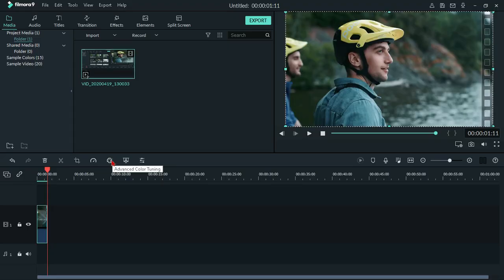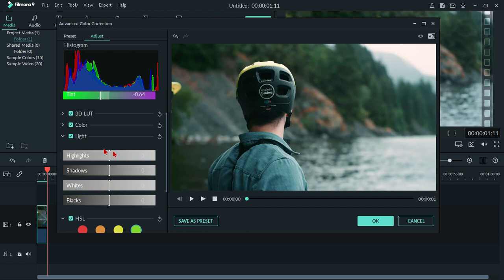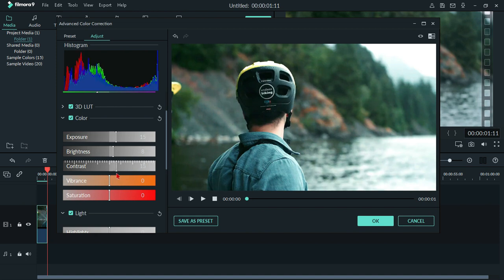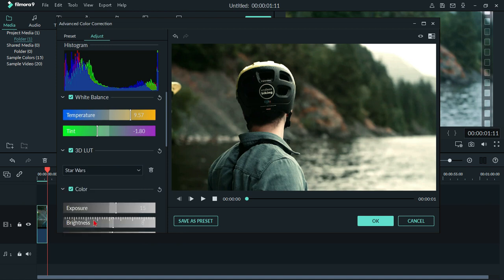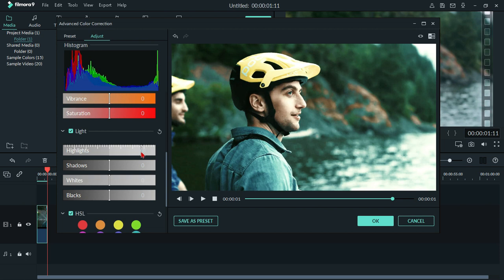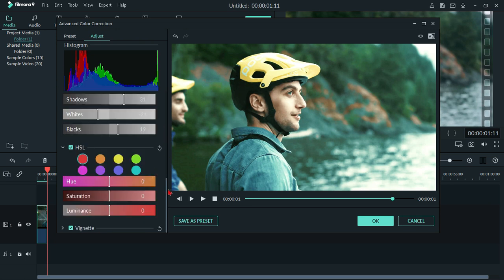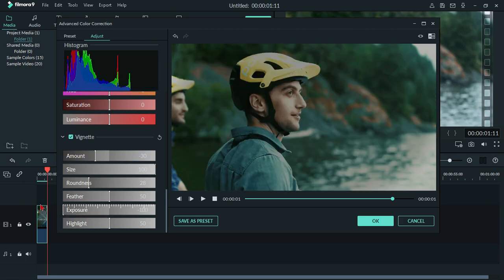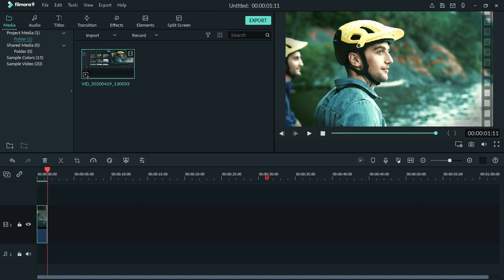Filmora 9 Tutorial | How TO Color Grade like a pro | How To Edit On Filmora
Filmora 9 Tutorial, Color Grade like a pro, How To Edit On Filmora. you need to start color grading like a pro. so in this video, I will show you how to color grade like a professional.
Q: how to edit video color in filmora 9
A: it's all in the video